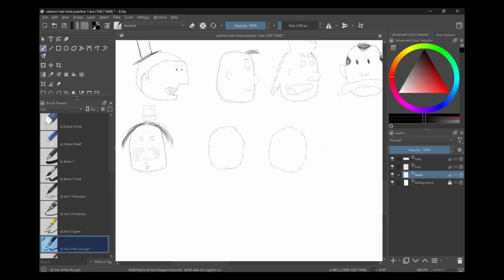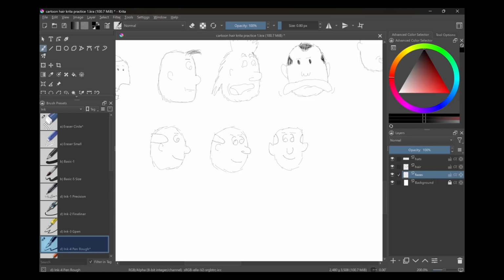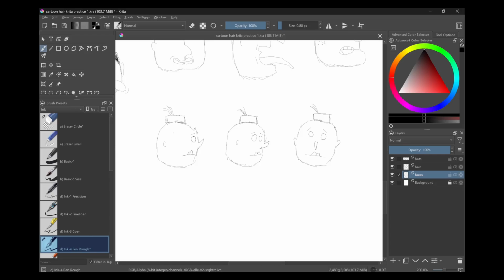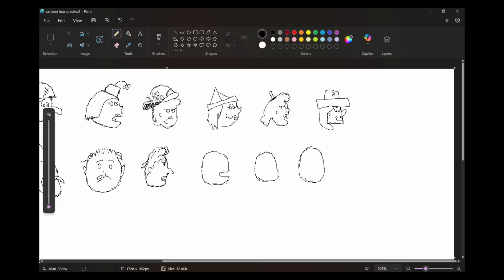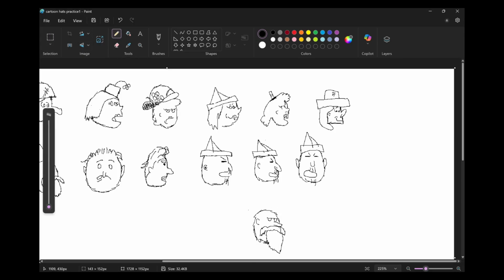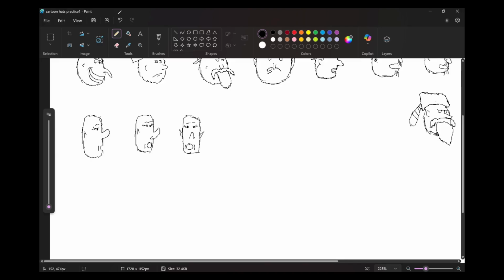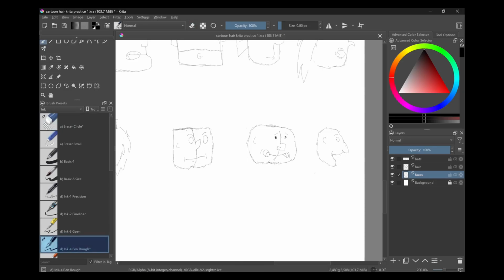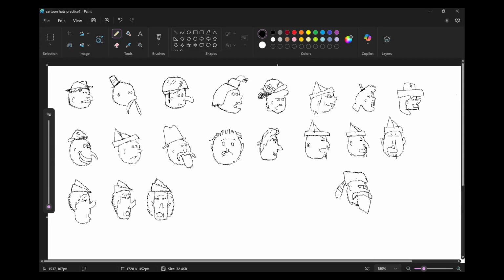diary/devlog 44 - Cartoon full face review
This video is a review at drawing cartoon faces at different angles, practicing half faces to full faces, beards, mustaches, hats, female faces, female hair and hats, and different types of chins examples in Krita and Paint before moving on to emotions.